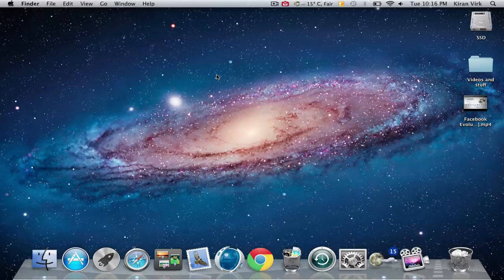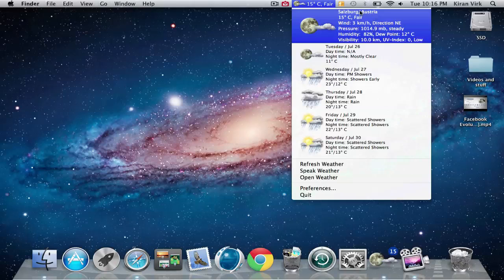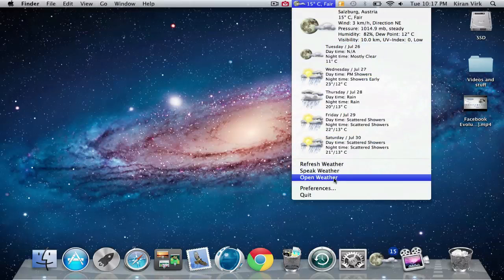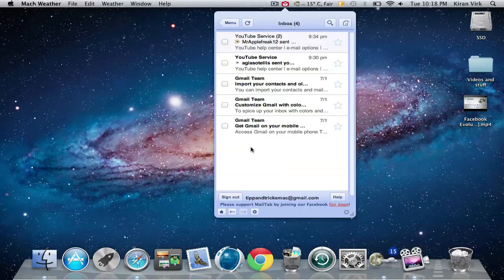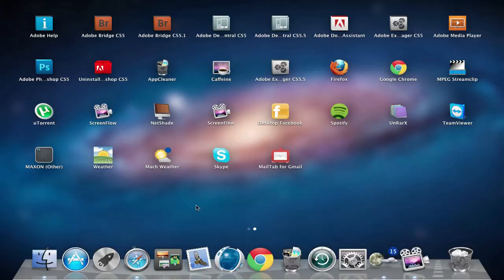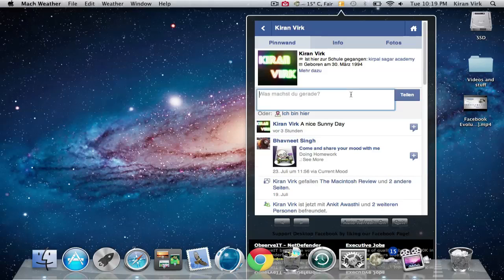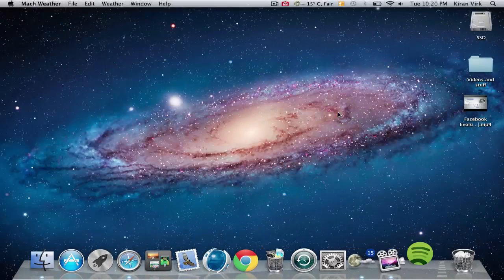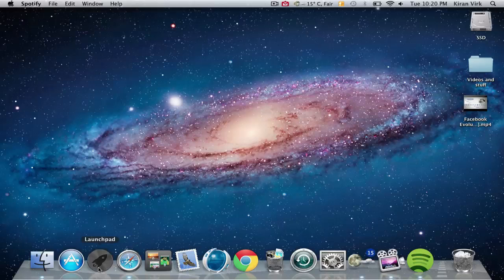Best Mac Apps September 2011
Hey guys Here i Have a Top 4 Mac Apps 2011 Video. These Apps Are not in Order.

These Apps are only My opinion So don't just Start Hating In the Comment . All These Are Free And Some of them Are available on The Mac App Store, The Apps Are A Follows.

Weather (App Store)
MailTab For Gmail (App Store)
Facebox Pro (App Store)
Spotify (From Website)

My Computer Specs:

Macbook Pro 13" Mid 2010 Model
Intel Core 2 Duo
4GB DDR3
OCZ Vertex 3 SSD

Accessories:
iCarbons
Razor Mamba (Mouse)